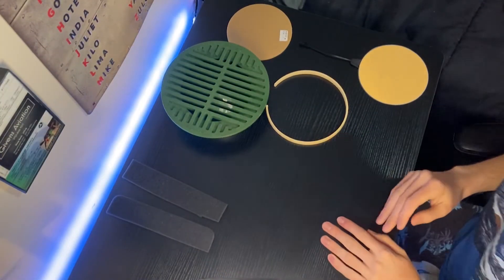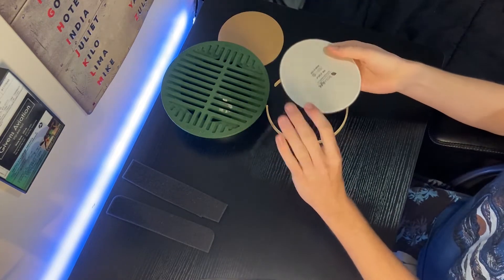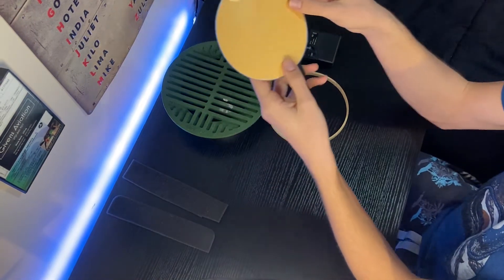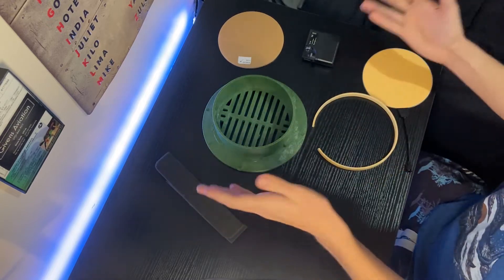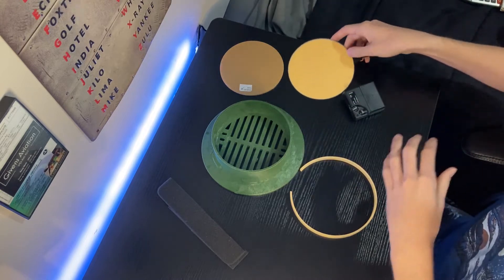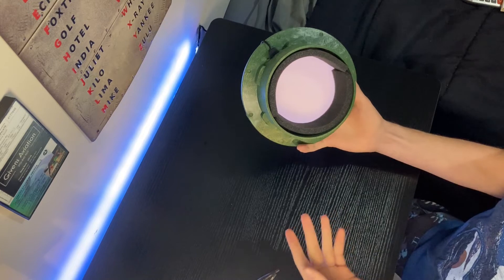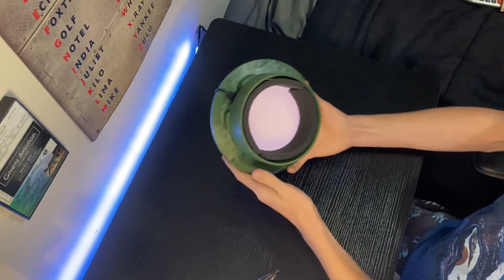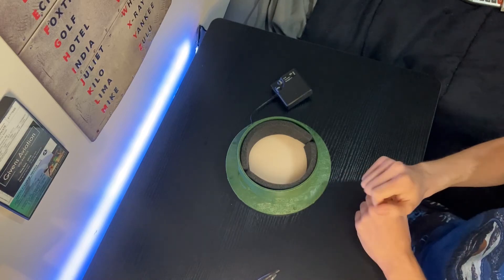DIY FLAT PANEL for Astrophotography!!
link to light panel